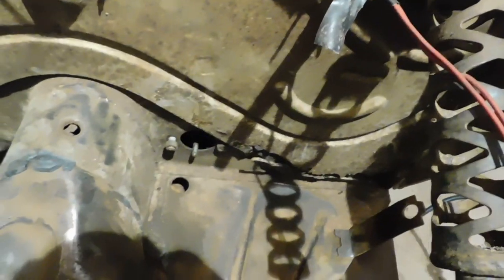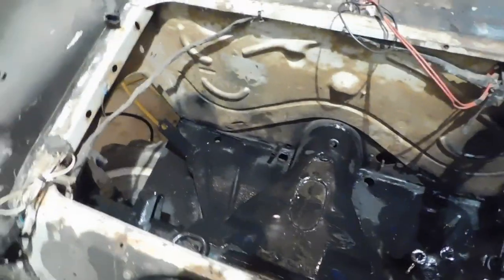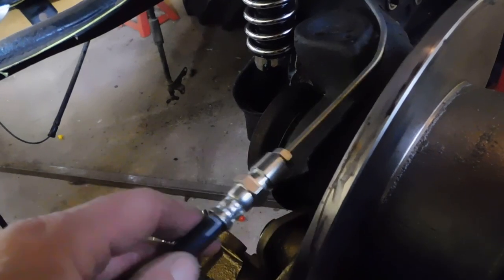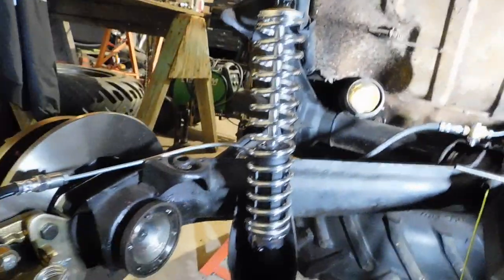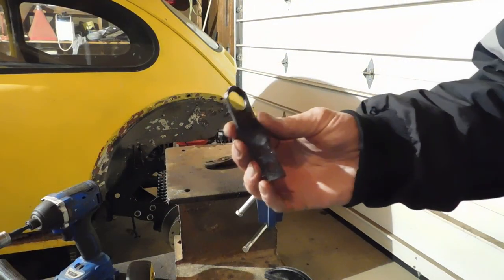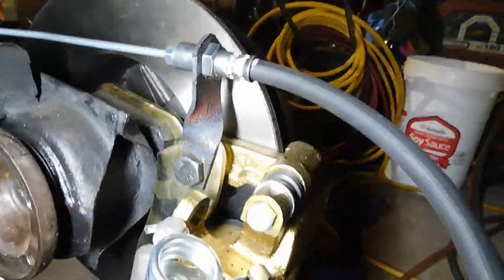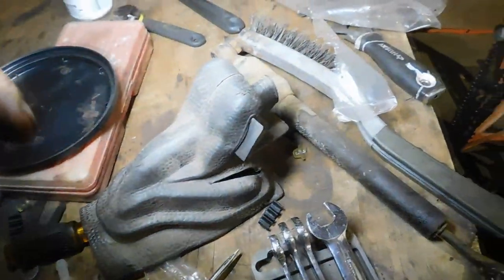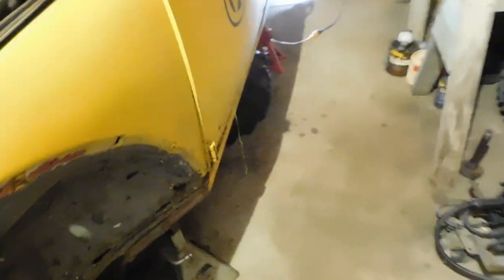Baja Buggy Build Part 10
Update on brake lines.